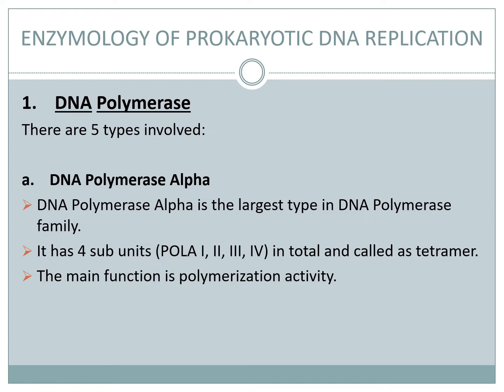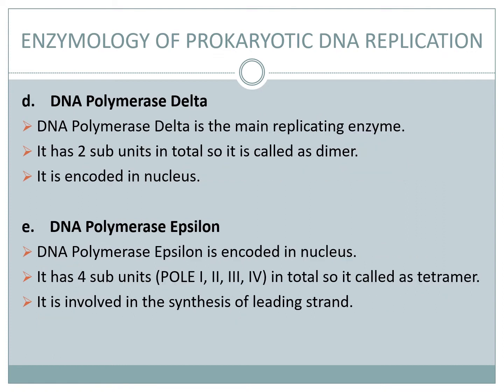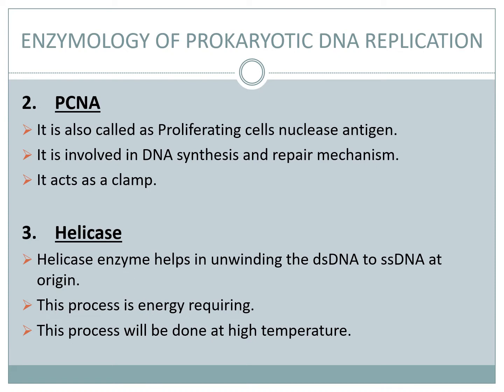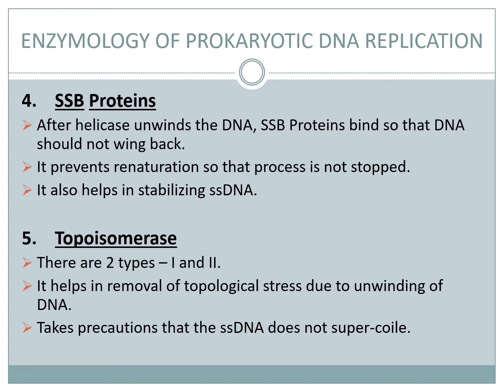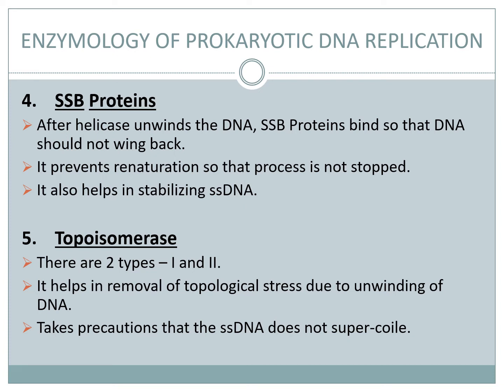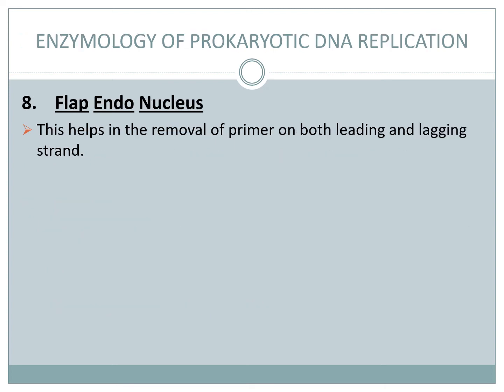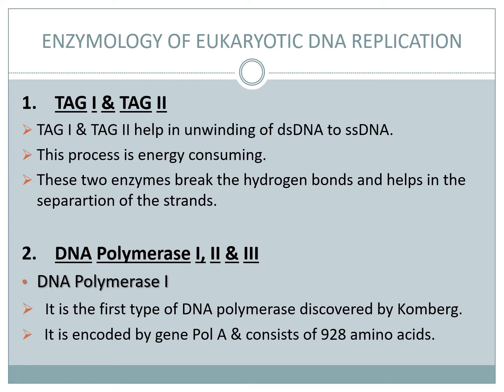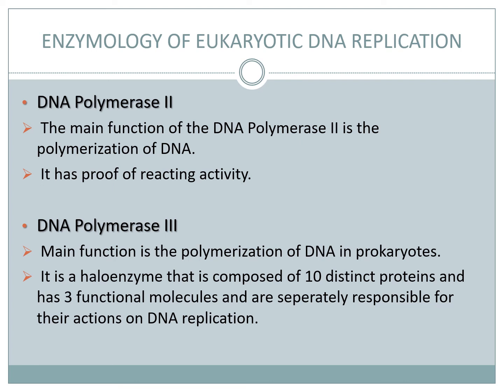Enzymology of DNA replication